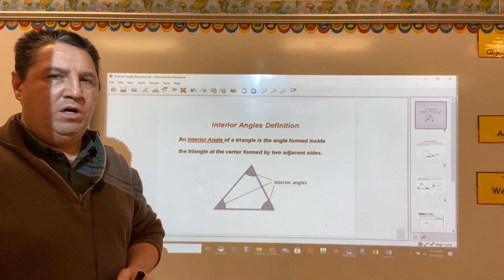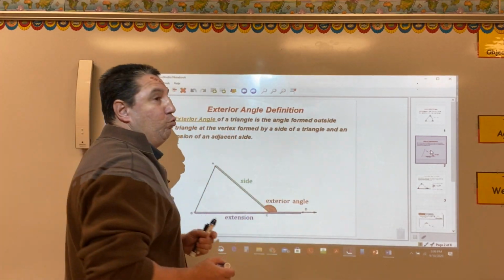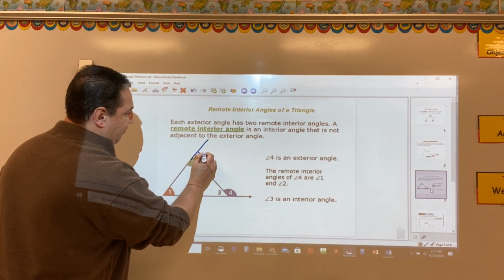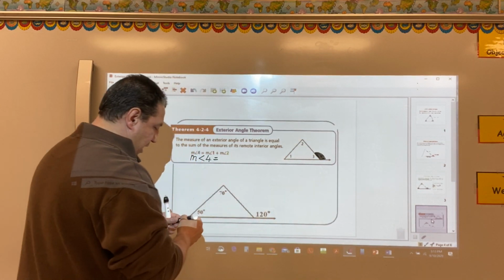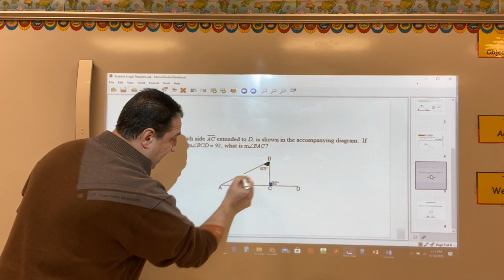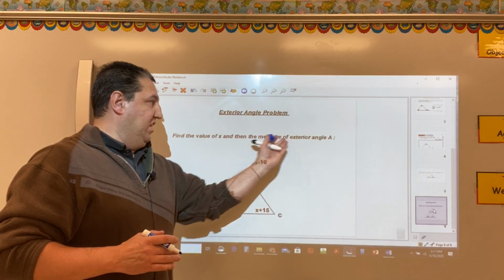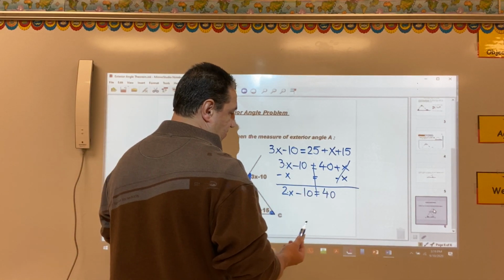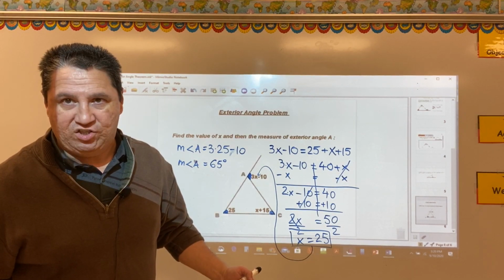Exterior Angle Theorem